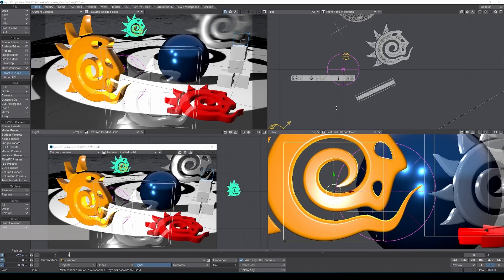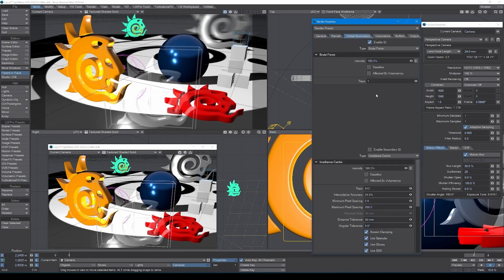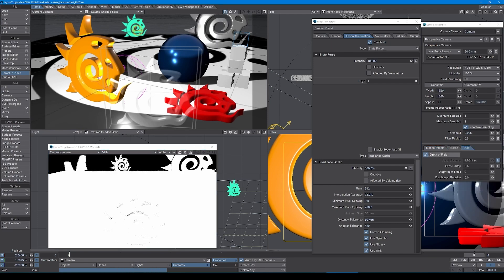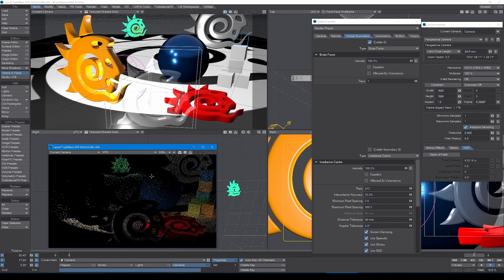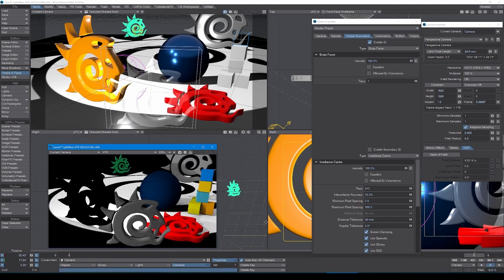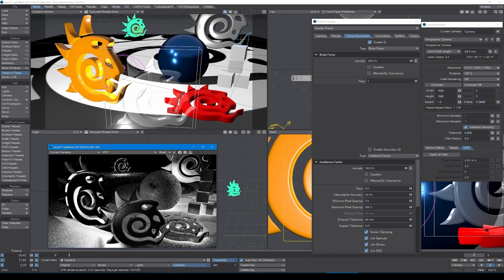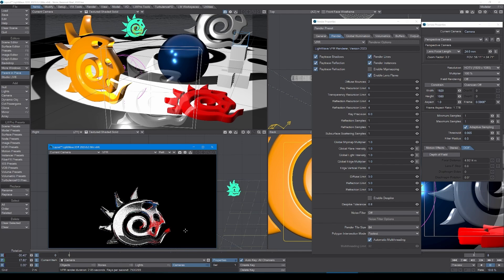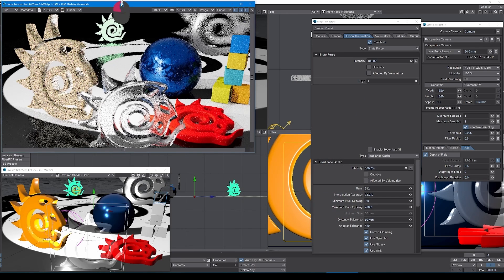Lightwave 3D - Noise reduction workflow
Here's the best way to get fast, quality renders. Follow these steps to save time rendering sequences, while maintaining the best image quality. You can also use the GPU denoiser for quick results that could be good enough for your project, but you should still learn the causes of noise so you can remove it without GPU helpers.

Please be aware that the Denoiser tools are not temporally stable. This means they change methods over time and may not be suitable for animated images.